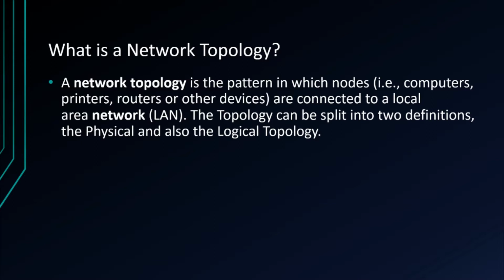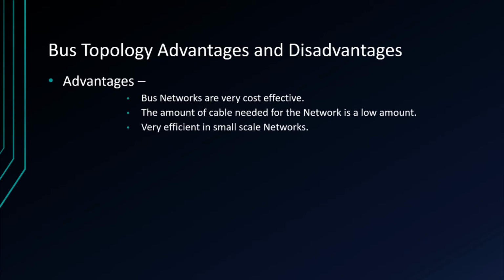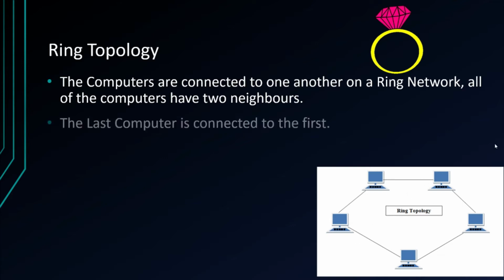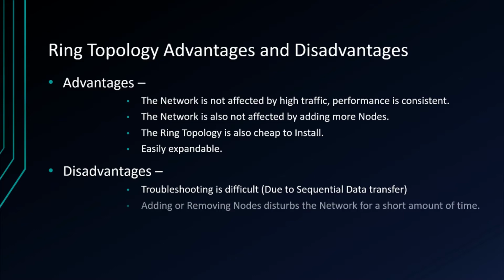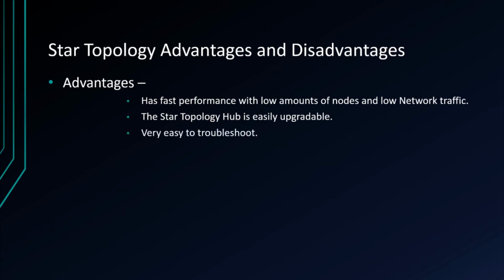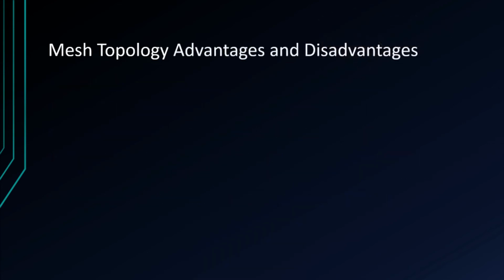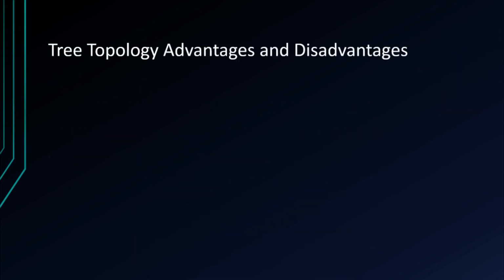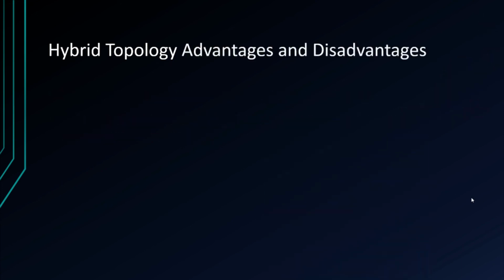Network Topologies Introduction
An introduction to the topic of Network Topologies